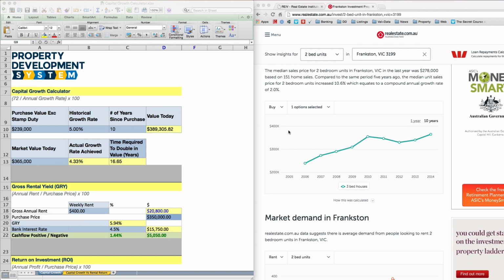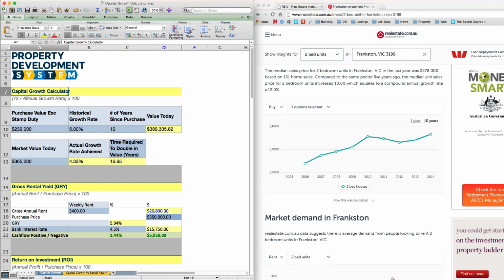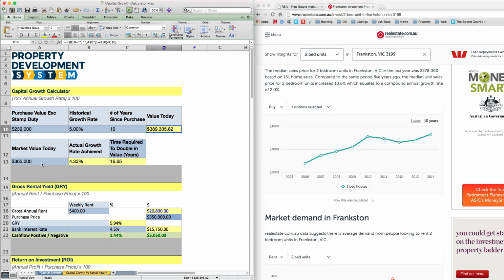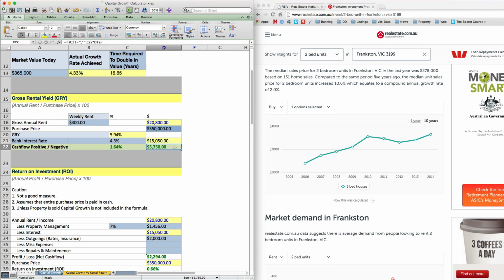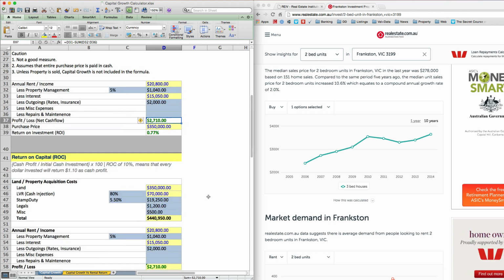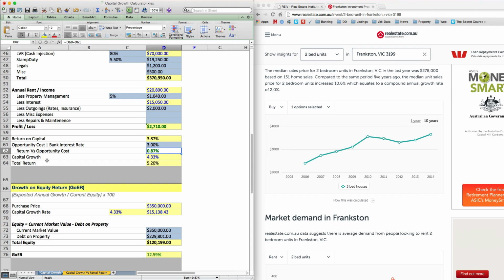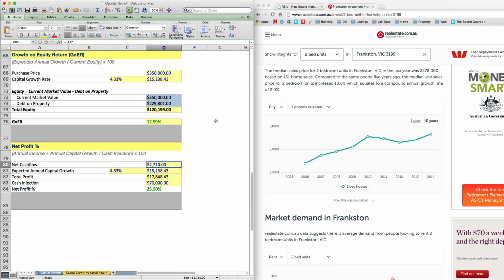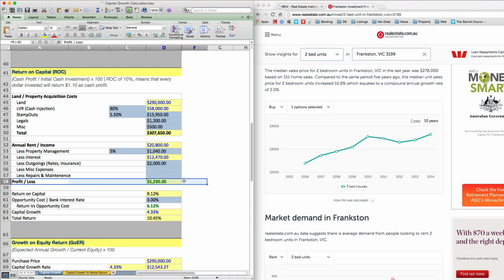How to Calculate Capital Growth, ROI & Rental Yield in Real Estate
📈 Capital Growth Calculator: Predict Property Appreciation Like a Pro! 🏡💰

If you're investing in real estate, understanding capital growth is crucial for evaluating a property's potential. Learn how to assess property appreciation, calculate rental yield, and determine long-term profitability with powerful metrics like Return on Investment (ROI) and Return on Capital (ROC). 🔥

💡 What You’ll Learn in This Video:
✔️ How to use a Capital Growth Calculator to estimate how long it takes for property values to double 🏡💰
✔️ The formula to calculate capital growth rate and make informed investment decisions 📊
✔️ How to determine Gross Rental Yield to assess your property’s income potential 🏠📉
✔️ The difference between ROI (Return on Investment) vs. ROC (Return on Capital) for better financial planning 💵
✔️ How to use historical growth rates to optimise your real estate portfolio 🚀

🔢 Capital Growth Formula Example:
If a property purchased for $239,000 ten years ago is now worth $365,000, the calculator estimates that it would take 16.65 years to double in value at a 5% growth rate. 📊🏡

💰 Gross Rental Yield Formula:
Annual Rent / Purchase Price X 100
Example: If a property rents for $400 per week ($20,800 per year) and was bought for $350,000, the Gross Rental Yield (GRY) is 5.9%. 📈

⚡ ROI vs. ROC – What’s the Difference?
ROI focuses on annual profit relative to purchase price, while ROC considers cash flow AND capital growth, giving a full picture of long-term returns. 💡

🏆 Why Calculate Capital Growth?
✔️ Make informed investment decisions by evaluating property appreciation
✔️ Assess investment risk using historical growth data 📉
✔️ Optimise your real estate portfolio by prioritising high-growth assets 🏘️
✔️ Build long-term wealth through strategic property investments 💎

📊 How to Use a Capital Growth Calculator in 5 Easy Steps:
1️⃣ Collect relevant property data (purchase price, market value, growth rate)
2️⃣ Input purchase price & historical growth rate 📉
3️⃣ Determine the current market value 💵
4️⃣ Calculate the estimated time to double in value 📊
5️⃣ Analyse results & make smarter investment choices 🏠✅

🚀 Want to Master Property Investment?
Join Edge today! Get free tools, real estate financial models, and exclusive access to expert knowledge.